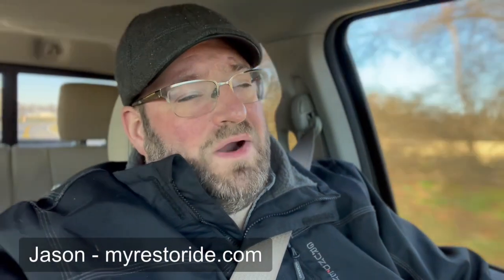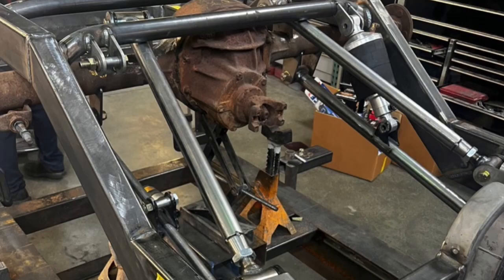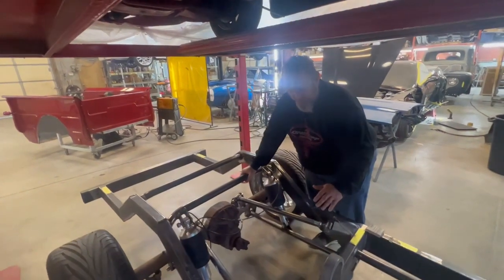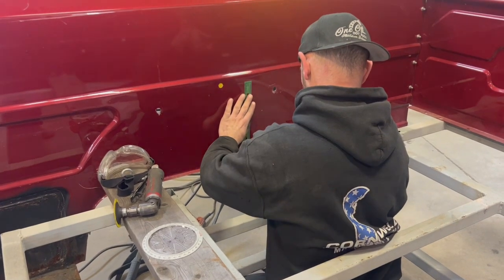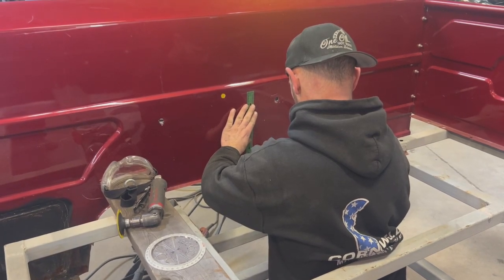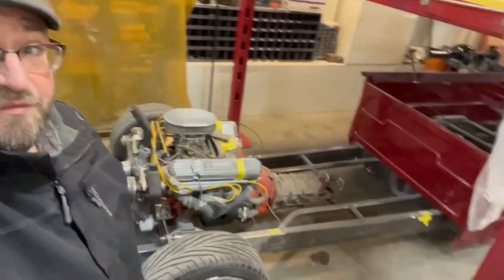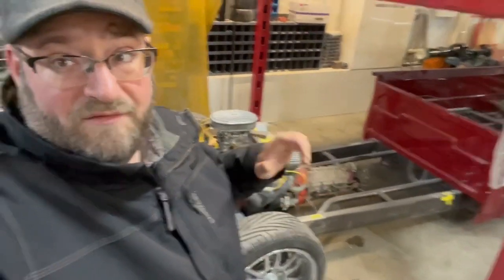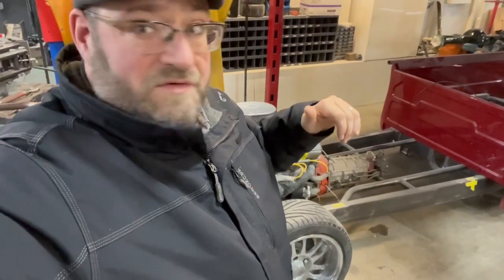1949 Dodge getting low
Great progress on the 1949 Dodge B1 Pilot window custom resto-build by @OneOffRodCustomMiddletown. As Gary - the shop owners share "its all about the geometry" The fabricators at the shop took extra time to ensure the truck has enough room to travel while still maintaining proper pinion angle, with overall stance the focus.

You will WANT to watch this one until the end!!!

0:00 On our way back to @OneOffRodCustomMiddletown
0:44 Its all about the geometry
1:26 giving some temporary clearance in the bed for the now lower axle
2:16 marriage of the bed with the new rolling chassis
2:40 Summary of work thus far
3:25 outro

Low (feat. T-Pain) - Flo Rida

We don’t claim to be experts we just share how we build our rides and while we realize there are many ways to accomplish a garage task our videos are less about “how-to” and more “how we do”